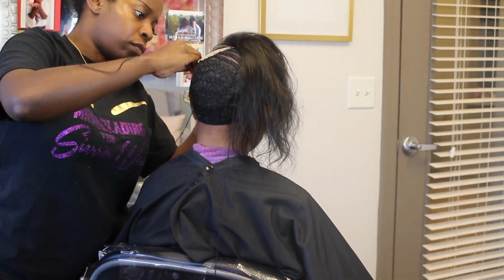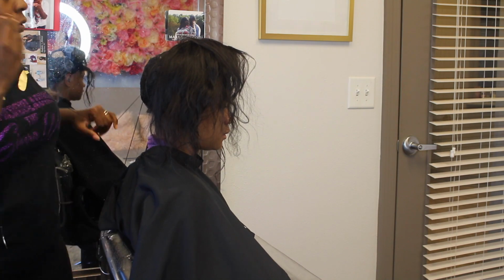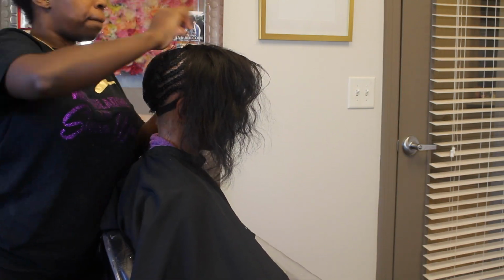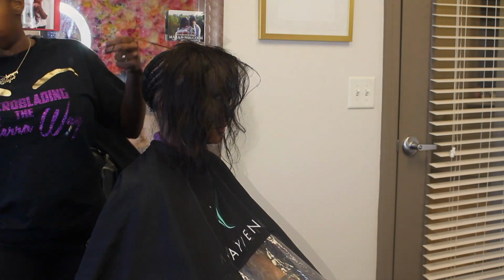WATCH ME GET MY FIRST CLOSURE! FREE INSTALL PROGRAM with Mayvenn Hair?! IS IT LEGIT??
Hey Loves! I had the pleasure of testing out the Malaysian Body Wave Hair by Mayvenn Hair with their new FREE INSTALL PROGRAM. Purchase ANY three bundles, closures, or frontals and receive a free install from a certified Mayvenn stylist.

EXTRA INFO
Camera: Canon Rebel T5i
Editing Software: iMovie
Location: Michigan
Height: 5'0
Hair type: Curl Pattern 3C/4A